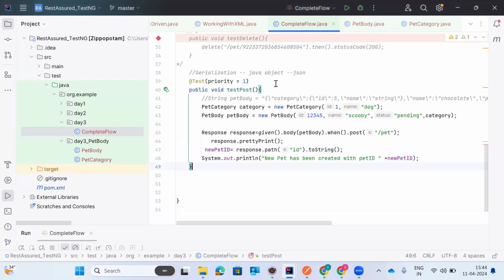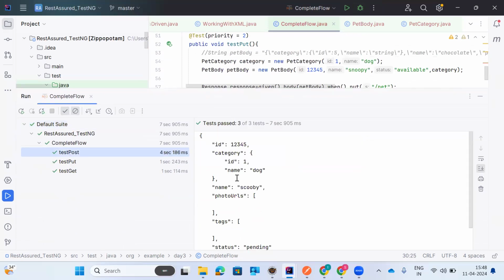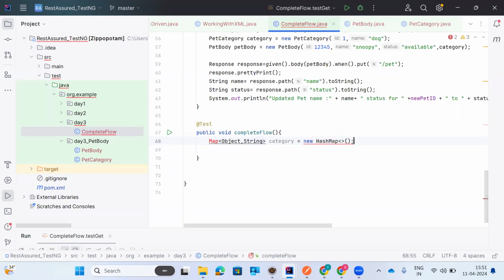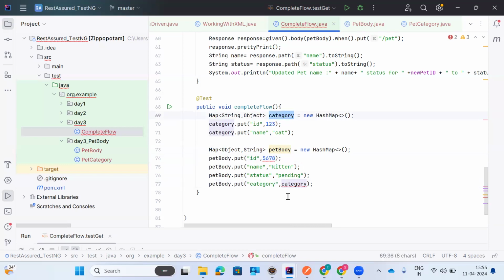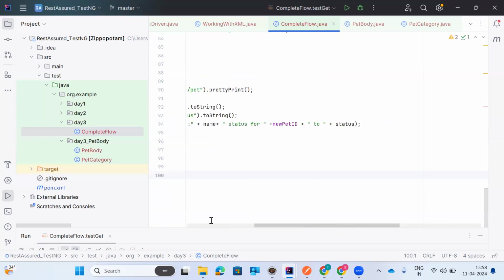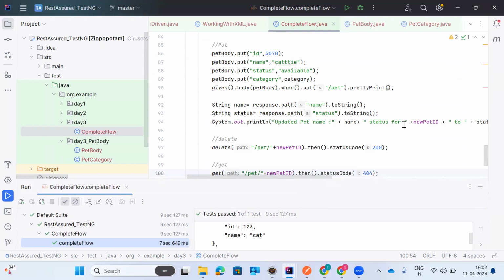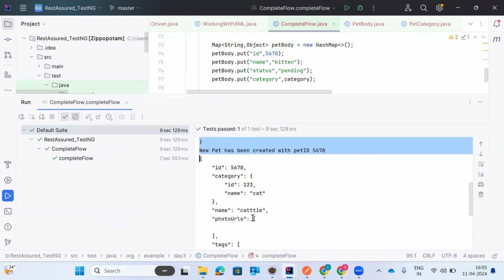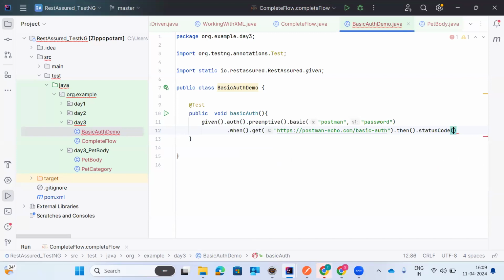Complete Flow-Post/Put/Get/Delete_3 and Basic Auth